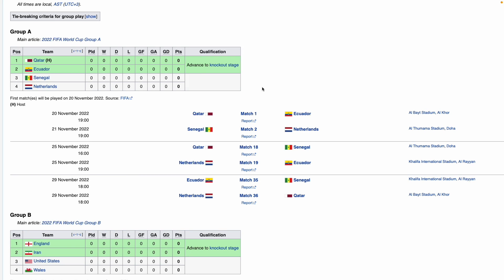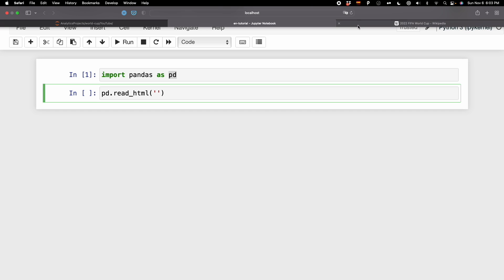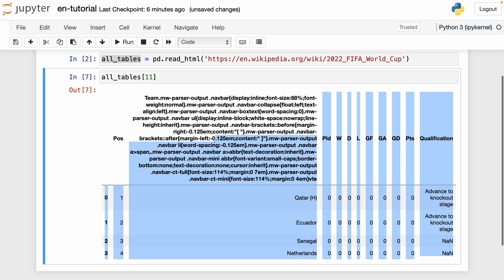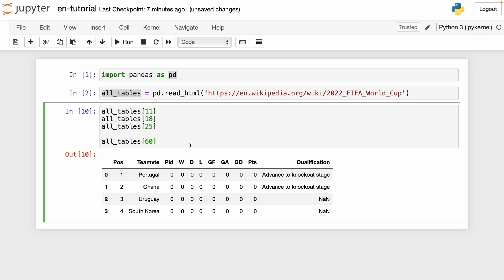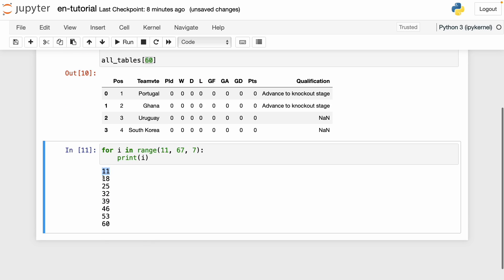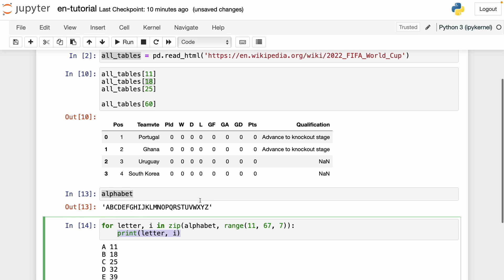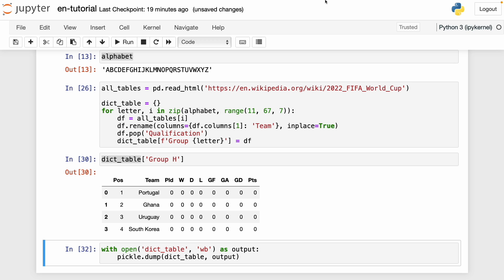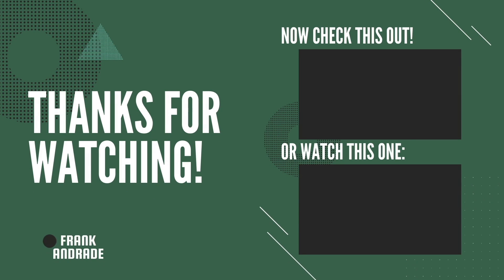Web Scraping Group Tables From The World Cup 2022 With Python and Pandas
In this video, we're going to do web scraping to extract football data from the World Cup Qatar 2022. We will use pandas and Python to extract the group tables.

Content:
0:00 Intro
0:50 Web scraping with pandas
3:27 Organizing data